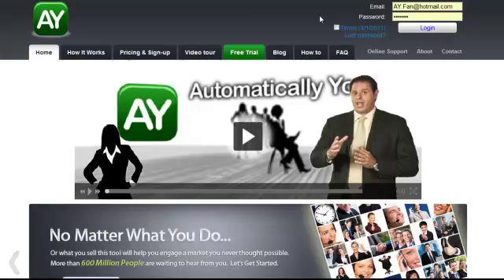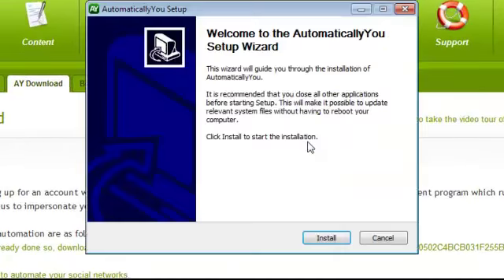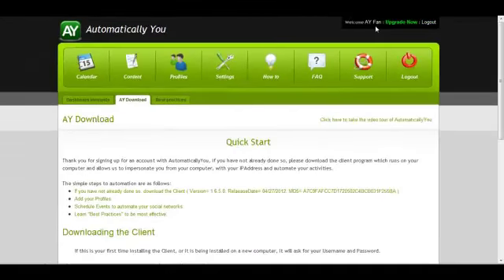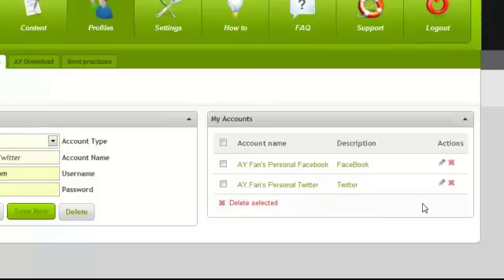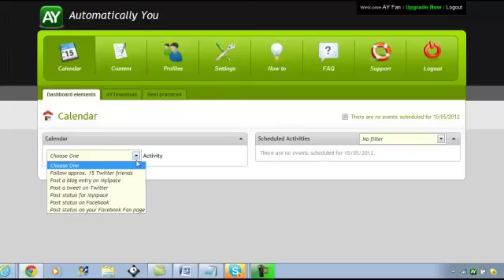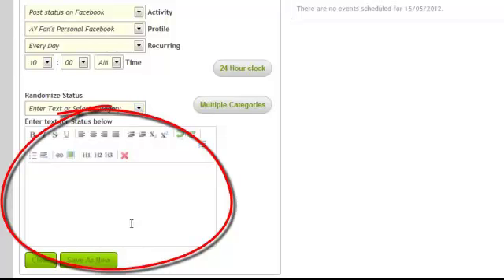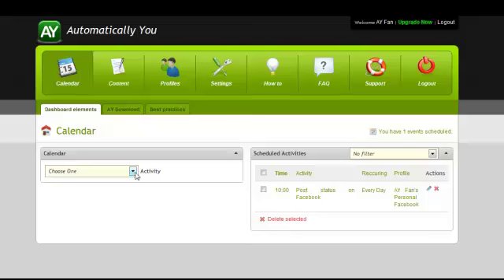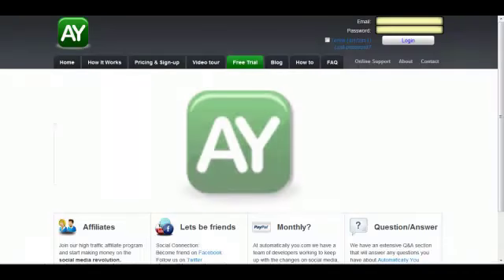Download Client and AY Basics 1.3.mp4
Training video on how to download the AY client and get started using AutomaticallyYou